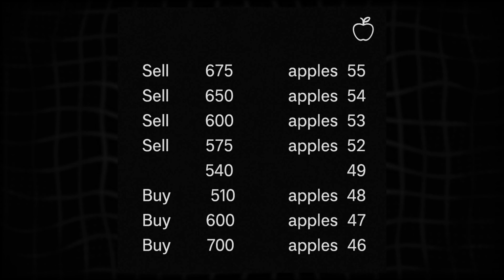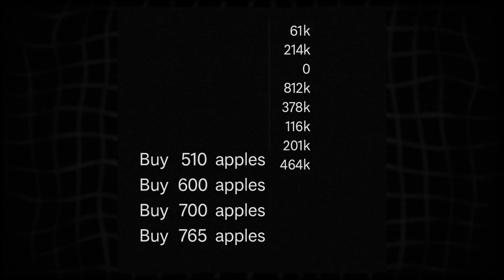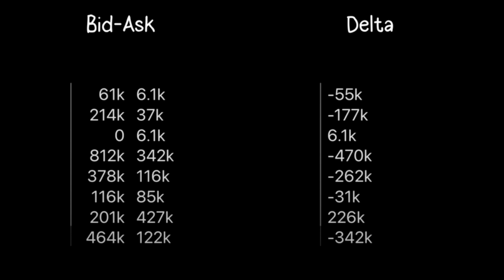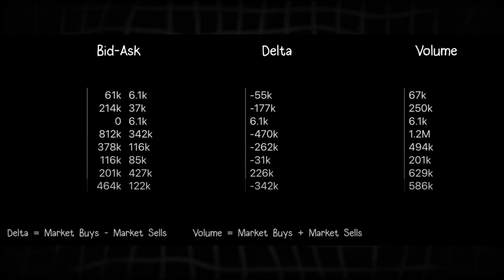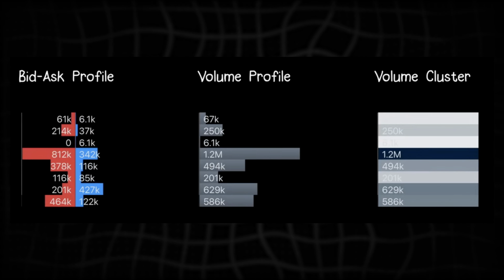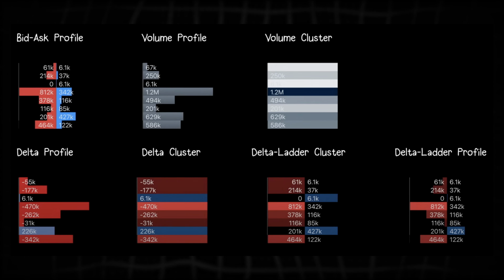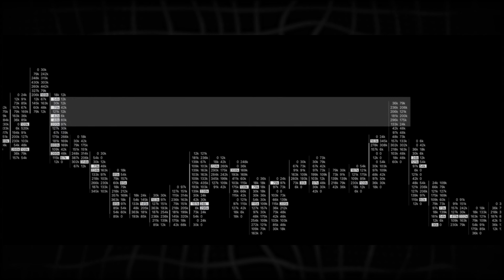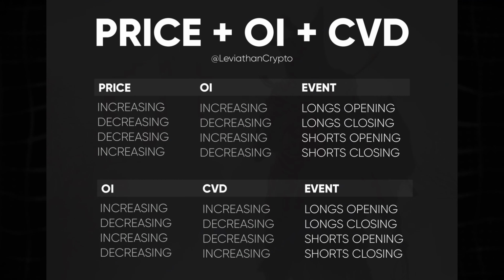Analyze Trading Charts as a God with THIS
🔐 Secure, fast, and profitable—trade on Bybit! today!

Crypto education, news, trading signals and strategies on our channel in Telegram

Ever wondered how to see what’s really happening in the market beyond just the price? What if you could track every trade as it happens, not just what’s listed? Well, today we’re talking about Footprint charts, and by the end of this video, you’ll know exactly how to use them to spot real market movements.

00:00 | Footprint charts and how to use them
00:24 | Market secret logbooks
01:49 | Three main types of footprint charts
03:57 | Footprint charts and real trading scenarios
07:00 | Conclusion

The content of this channel is not an investment advice and does not constitute any offer or solicitation to offer or recommendation of any investment product. The content on this channel is based on sources that are considered reliable. No guarantee is provided on its accuracy, correctness or completeness either express or implied.